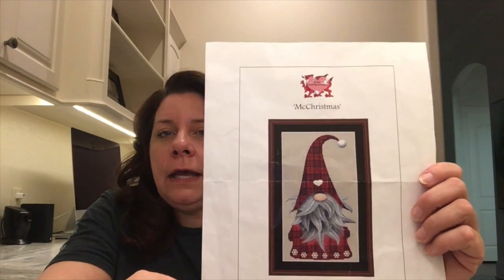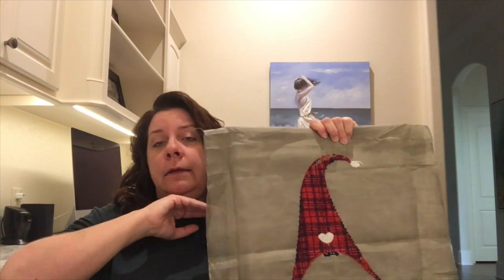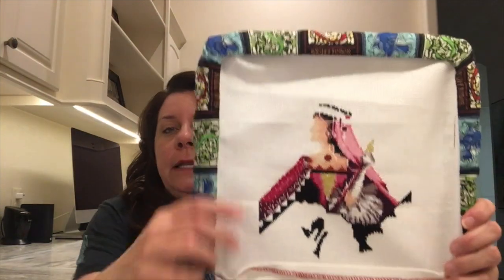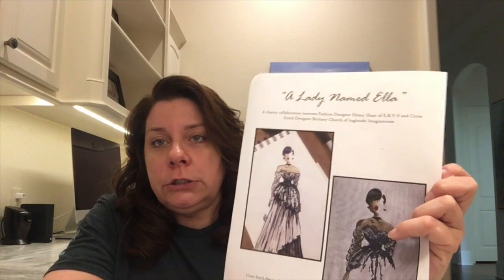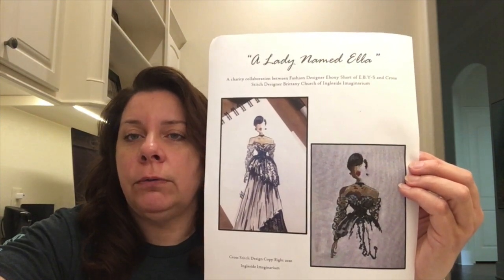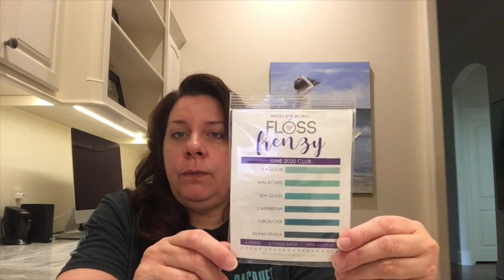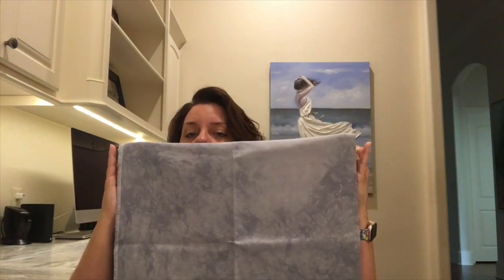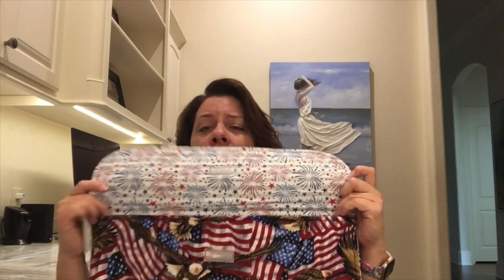Flosstube #4 Lots of stitches this week!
This video is about Flosstube  #4 Lots of stitches this week! I was able to get a good amount of stitches in on McChristmas from Cariad Cross Stitch Designs Artwork by Annalise Batista.
I also got some more stitches in on Royal Games II by Mirabilia. I got a couple new patterns, showed some club acquisitions, and talked about next weeks plans.

New charts
A Lady named Ella from Ingleside Imaginarium Blog by Brittany Church
Pledge of Allegiance (script) from The Cross Stitch Studio

Clubs
Weeks Dye Works Floss Club of the month from Fat Quarter Shop.
Picture this Plus Fabric Club from Crazy Annies Stitching
Bag of the Month club from GaRon TottenBags

Plans for next week
Forest Spirit Santa from Charting Creations